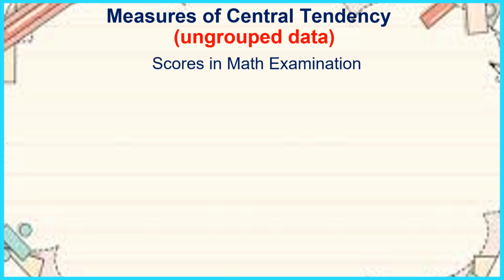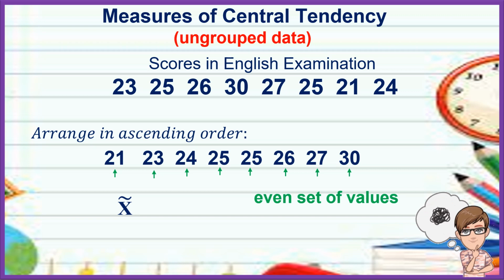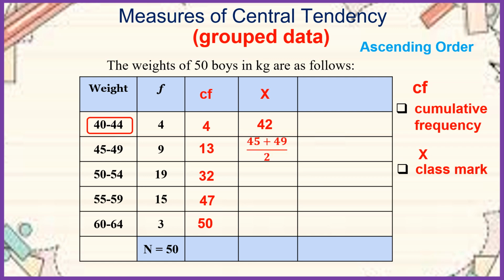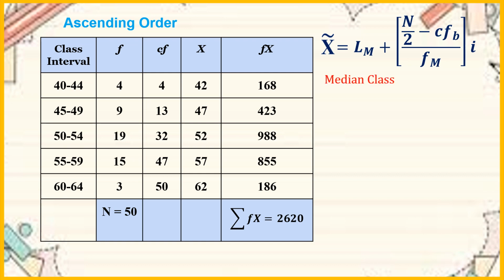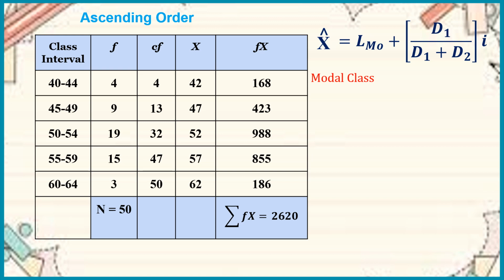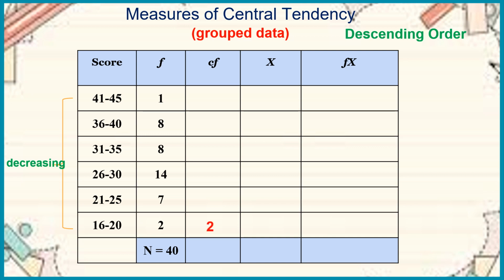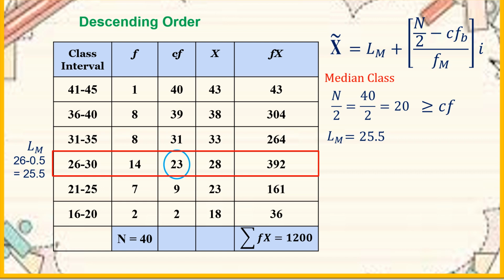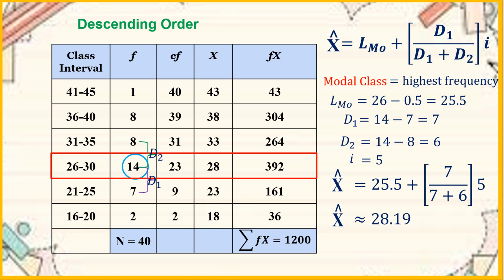Measures of Central Tendency